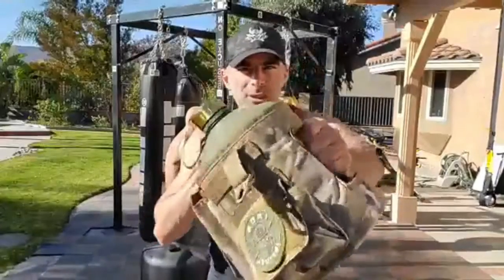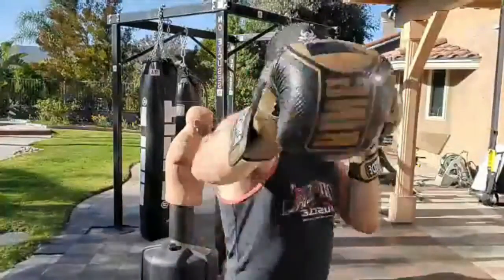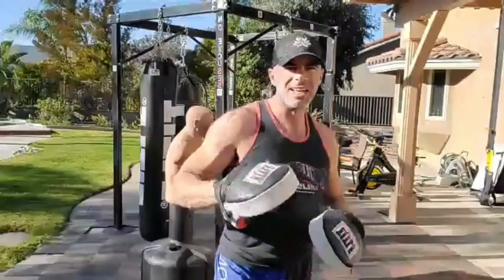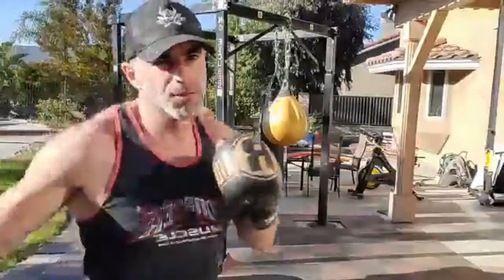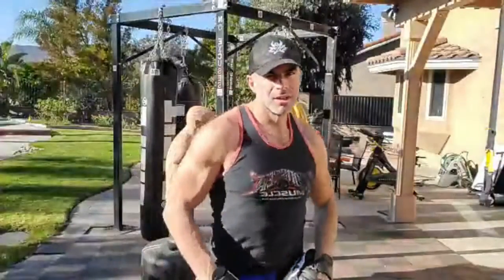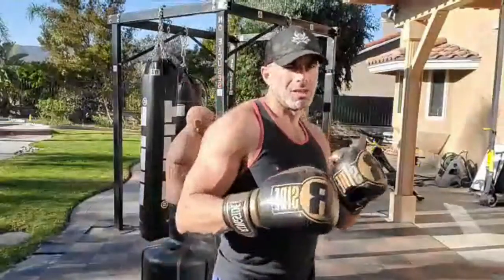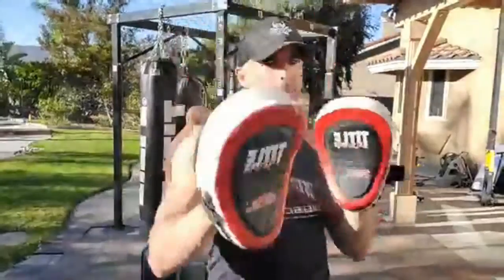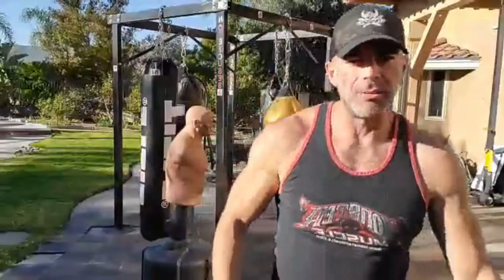Fat Burning Boxing Workout with Freak Coach Steve